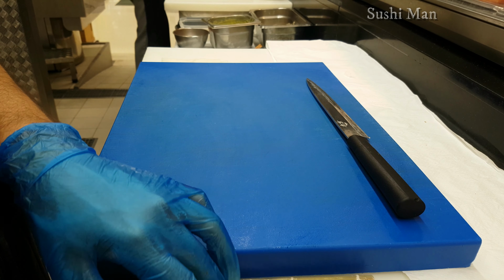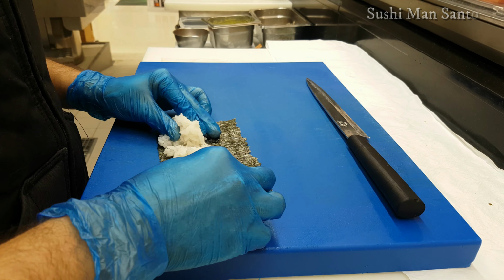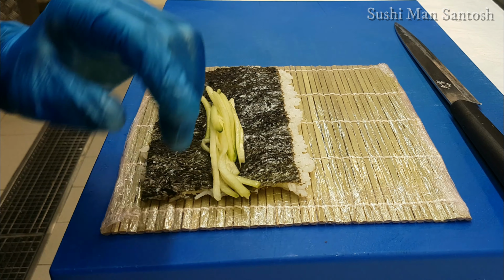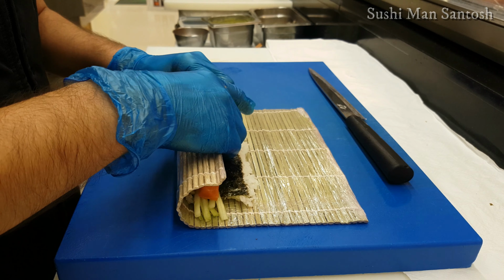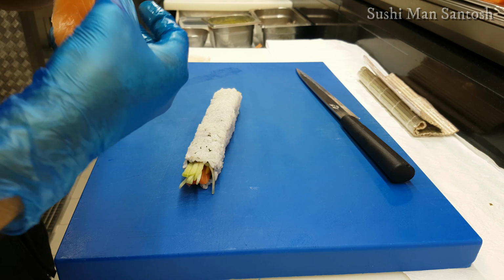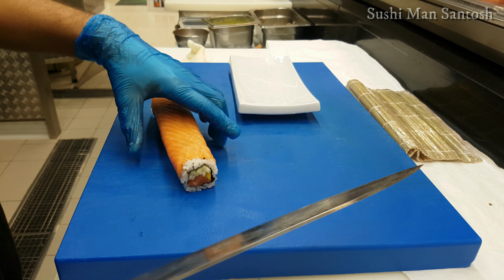Rainbow Dragon Roll Sushi II Salmon Sushi Roll by Sushi Man Santosh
Hello, Sushi lovers’ family greeting from Sushi Man Santosh! in this video I am showing you how to make Rainbow Dragon Roll with different ingredients. let's enjoy at your home.